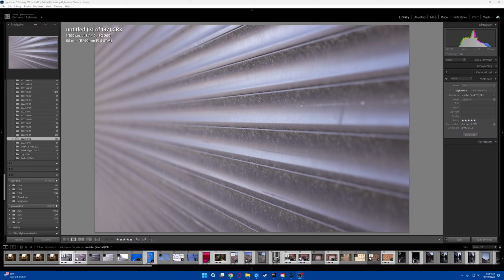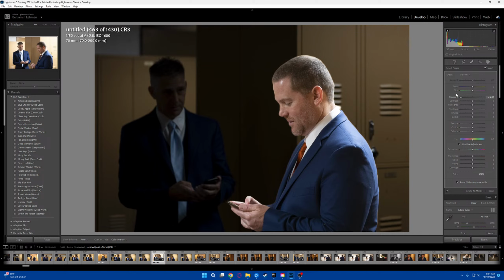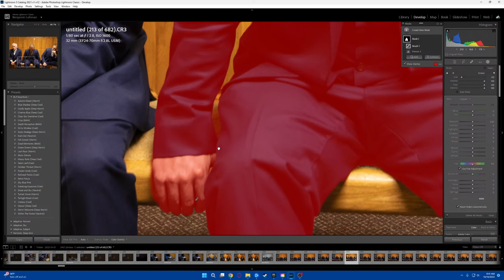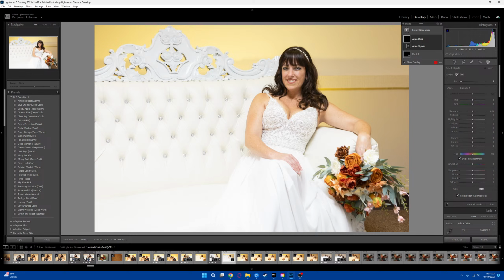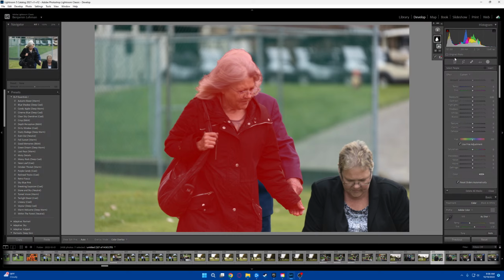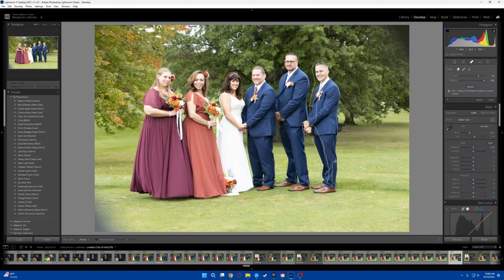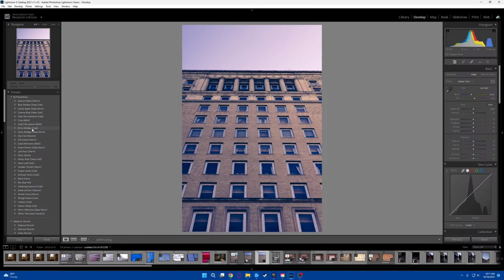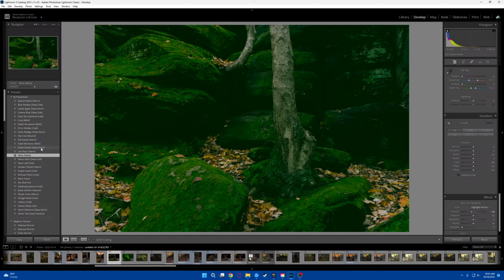Testing out Adobe Lightroom's Updated and New Features (Oct 2022 Update)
The lightroom update just landed and this is our chance to see what's new!